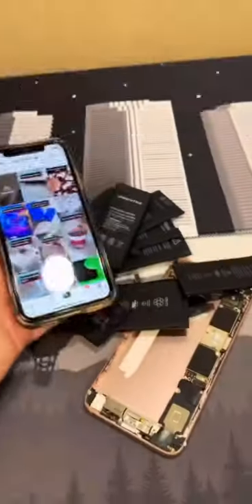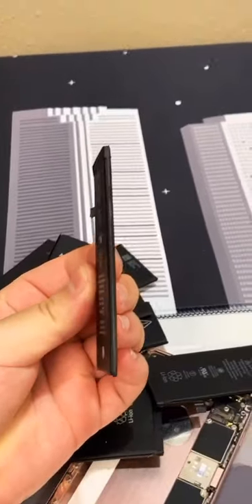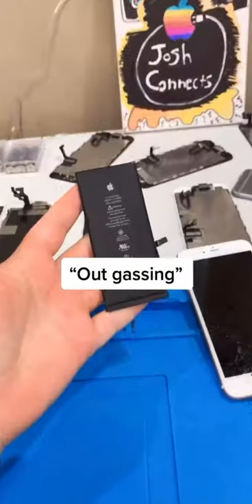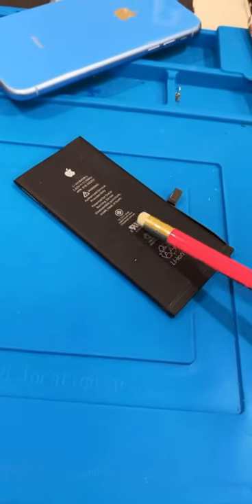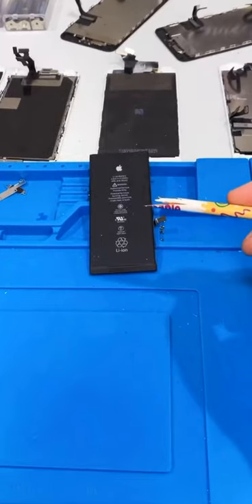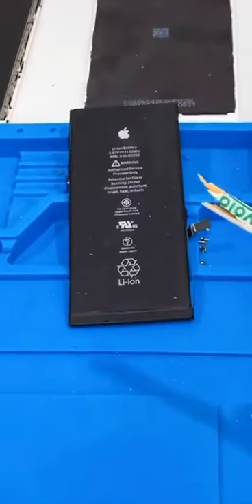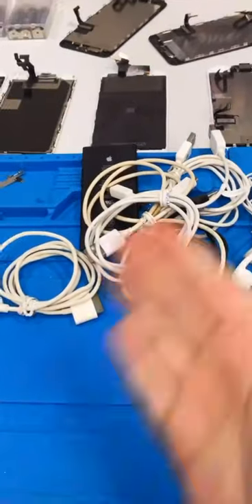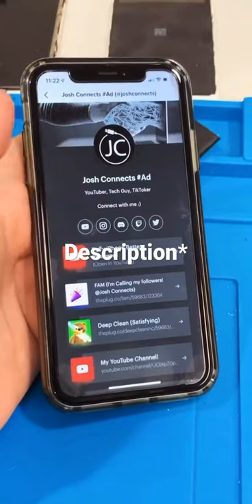Why Your Phone can be Dangerous... (Swelling Battery)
Come chat with me! Discord

What tools I use (Amazon associates) List here!

Short shorts